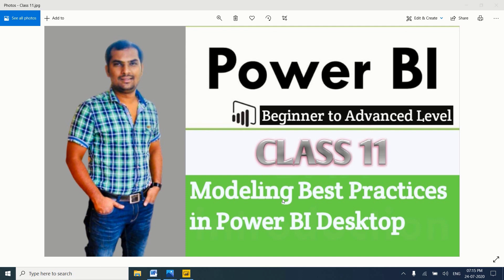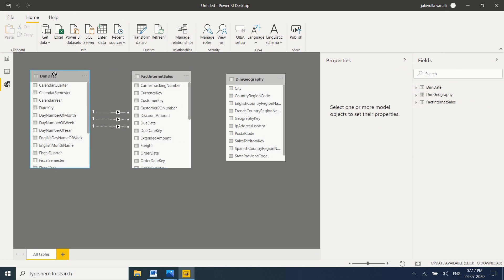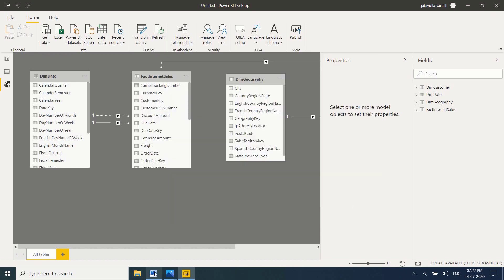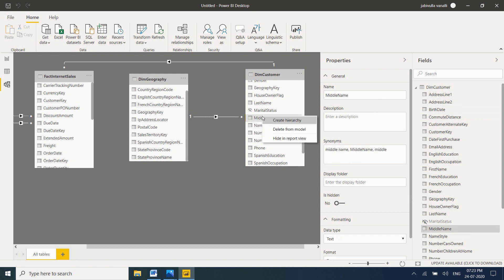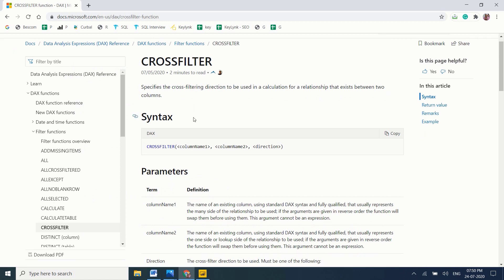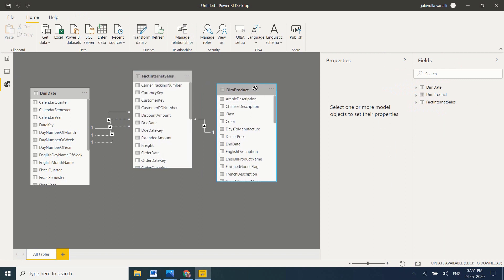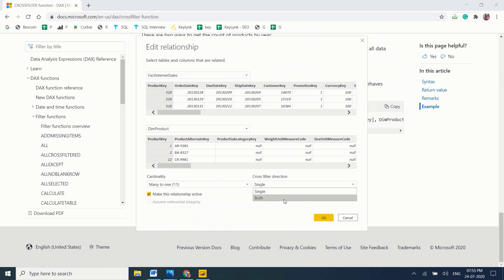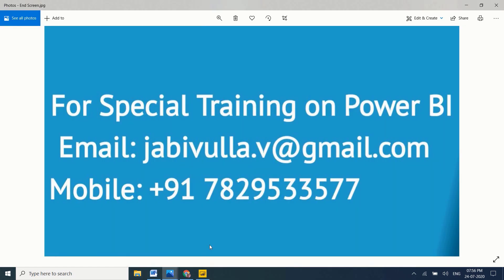Data Modeling Best Practices Power BI Desktop | Power BI Real-time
In this video, I am going to explain about model data in Power BI, including DAX function use for data modelling.